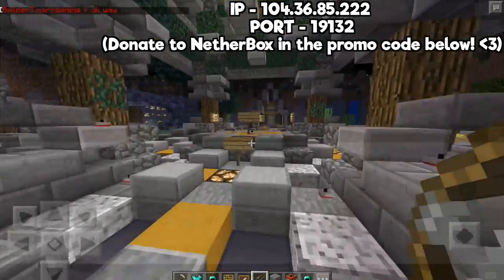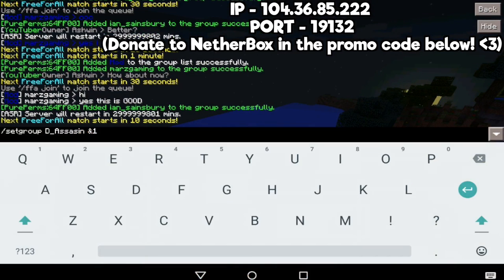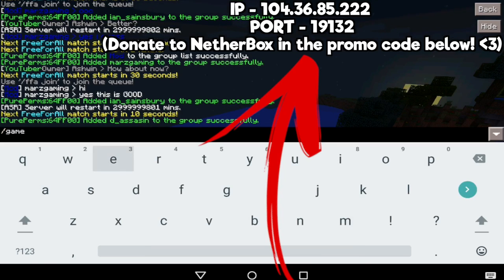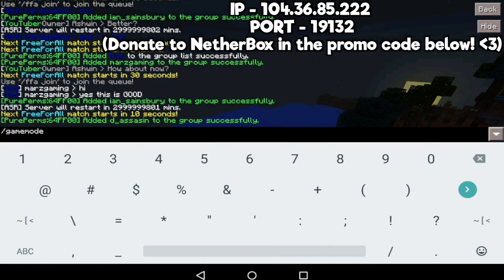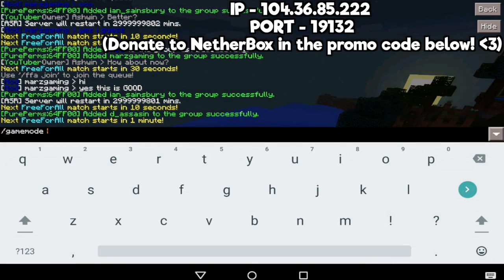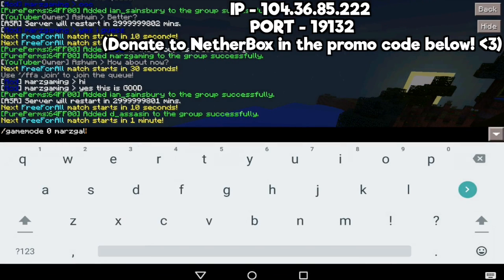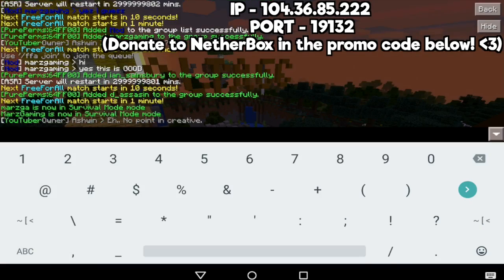JOIN MY 2ND SERVER IN MCPE! - Voltage Factions - 0.15.2 Server | Minecraft Pocket Edition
100 LIKES?! SMACK THAT LIKE BUTTON AS ALWAYS AND IF YOU HAVEN'T ALREADY, WHAT ARE YOU WAITING FOR?!
Feel free to join my 2 awesome new servers!
Survival only: IP - 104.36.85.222 Port - 19132
Factions: IP - VoltagePE.MCRAFT-IP.COM  Port - 19132

Netherbox is an awesome Minecraft PE hosting company! They have done a lot for me! Thanks Shiv and team!

DONATE TO HELP OUR SERVER GROW, FOR SOME SHOUTOUTS, AND FOR SPECIAL RANKS HERE!
FOLLOW MY BRAND NEW INSTAGRAM ACCOUNT HERE! -

Want to keep in touch? I reply to almost all questions here! -

Bio: My name is Ashwin! I own an MCPE YouTube channel called The Holy Emerald. I am also an aspiring Indian Tamil singer.

Saw this? Comment "I LOVE EMERALDS!" in the comments below! :)

iOS = Display Recorder (Jailbroken from Cydia)

Thank you ContentPixel for amazing partnership and dealings. Contact them over on twitter: @ContentPixel

My concept team:
MCPEConcepts
Skibo75
Bluexdroidh
Darrck_